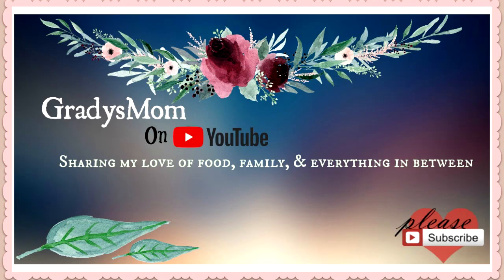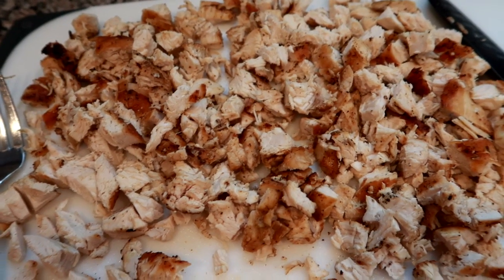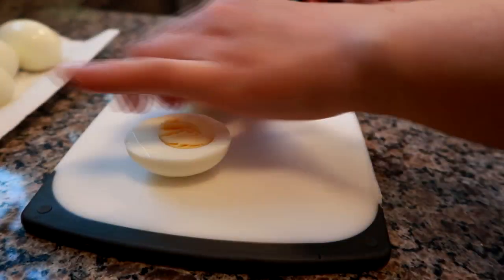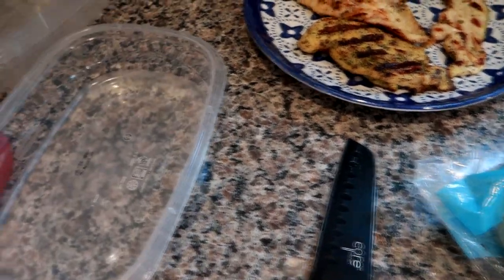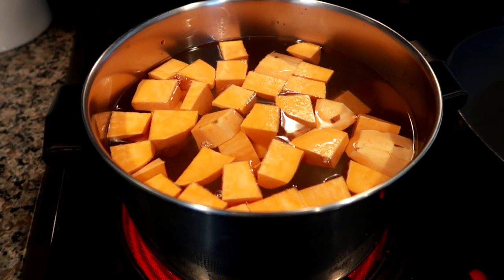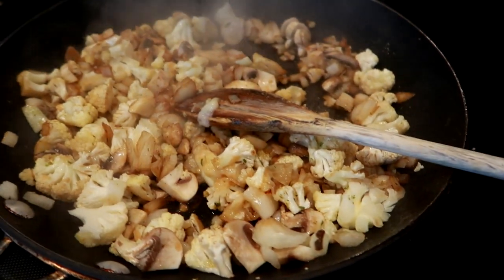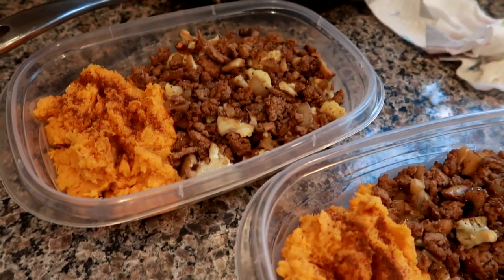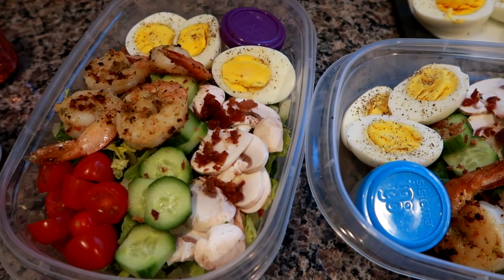Food & Meal Prep Clips Compilation from past few weeks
Hey guys- in this video I am sharing clips from food & meal prep days over the past few weeks. I hope you enjoy it.

--For $15 off your first boxed.com order of $60 w/ free ship use code